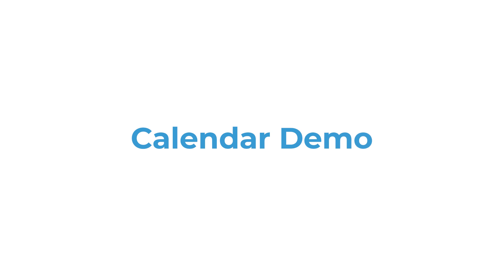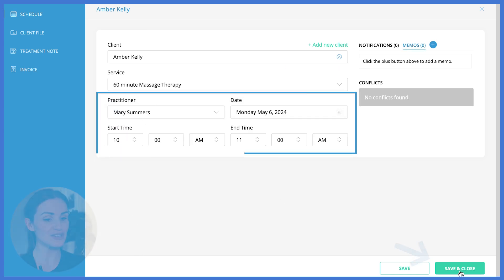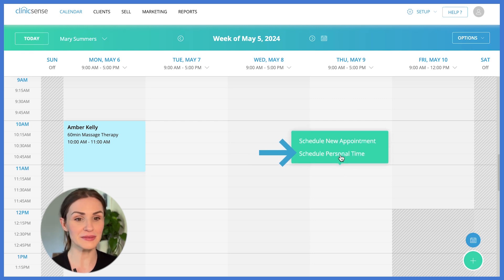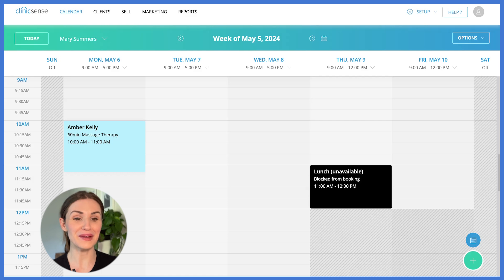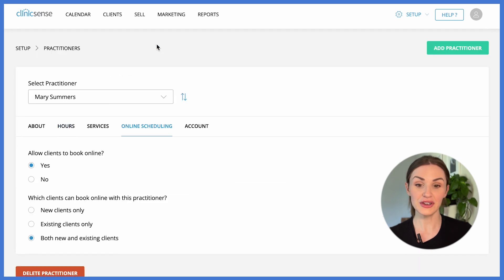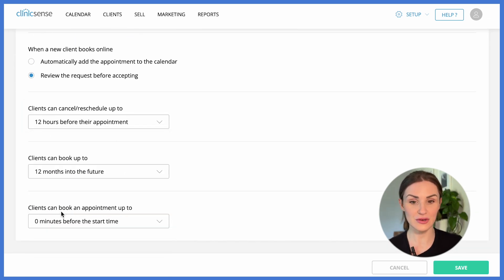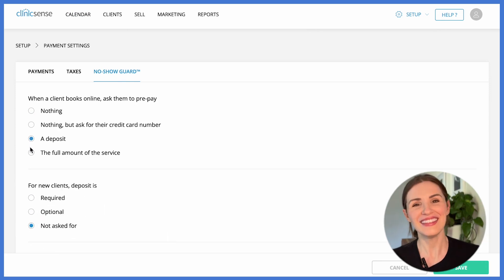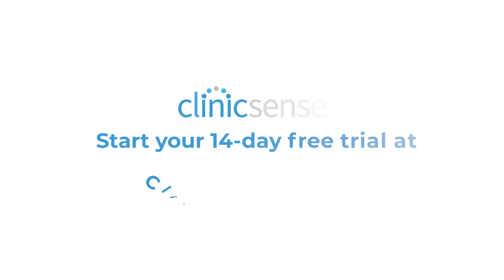Calendar Demo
In this demo, we show you how ClinicSense helps you easily manage your schedule all in one place.

ClinicSense scheduling settings allows you to have compete control over your schedule while still allowing your clients to book in online!

👀 Curious about ClinicSense, your ultimate online practice management solution?

🌟 Plus, join our ClinicSense Community for a supportive group of wellness professionals to share insights, ideas and more business-building content: